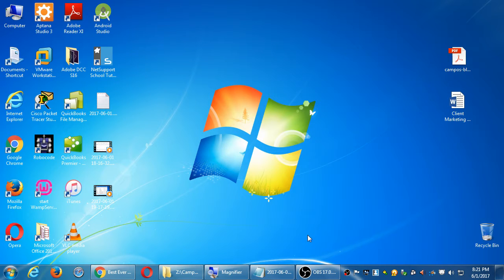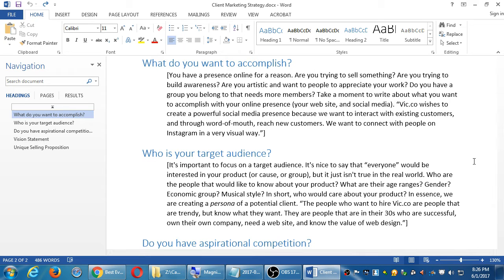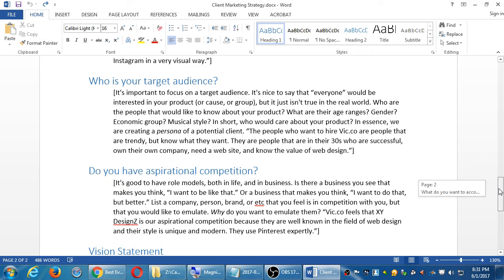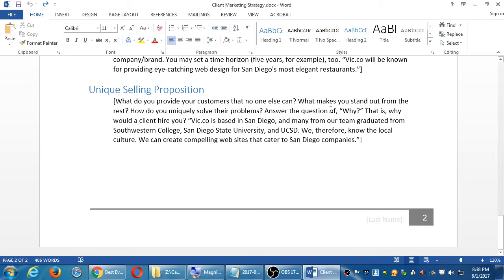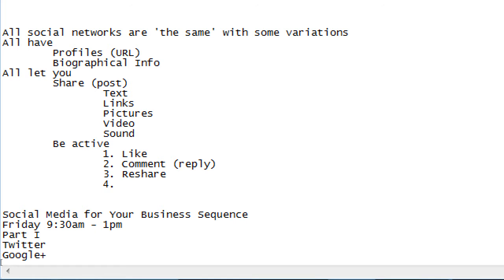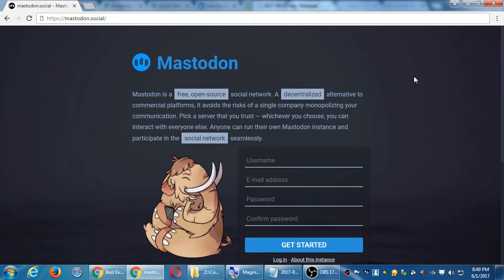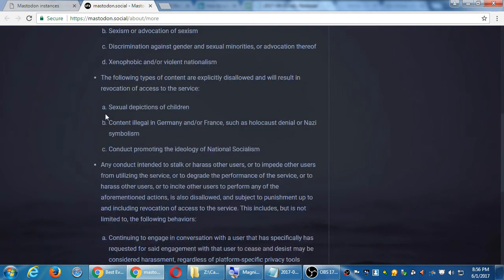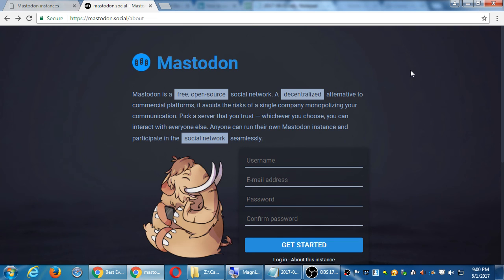WordPress May17 2017 06 01 20 21 06